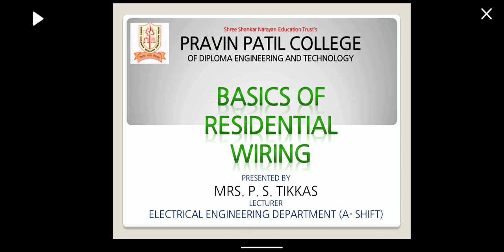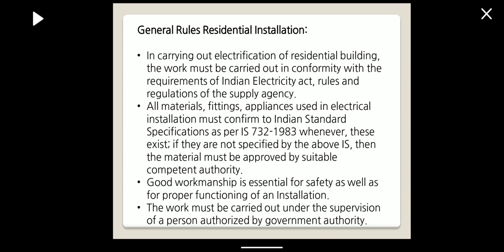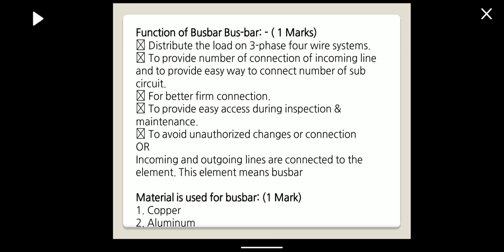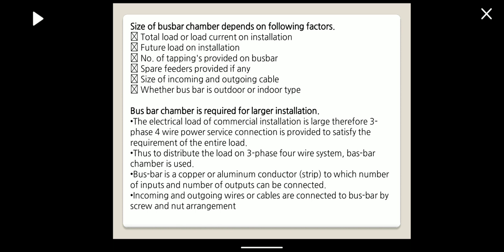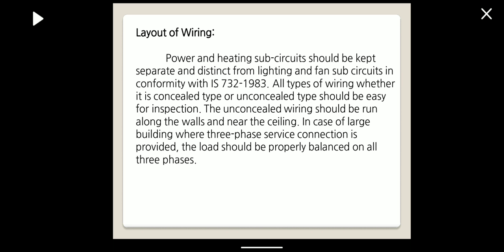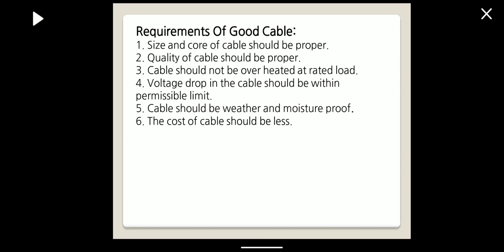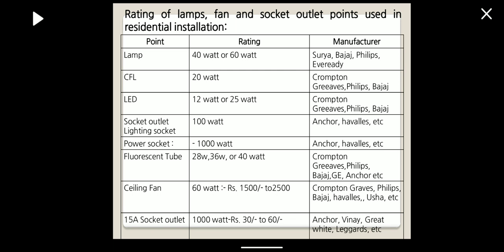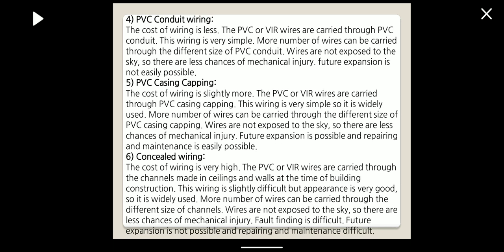EEC EE6I LECT 1